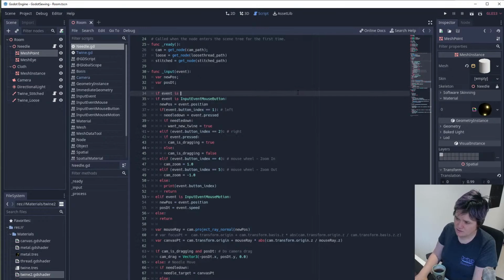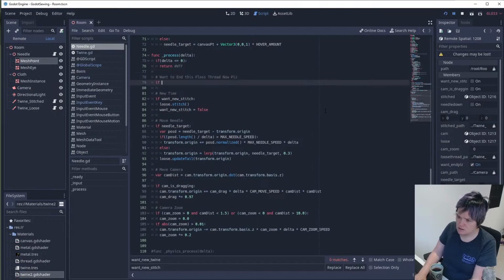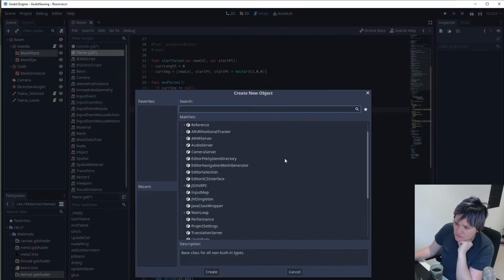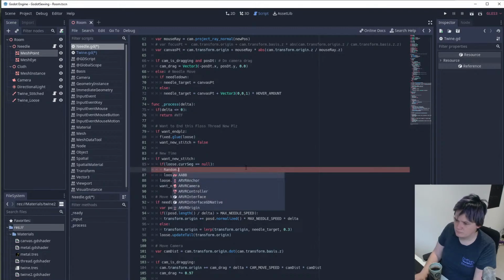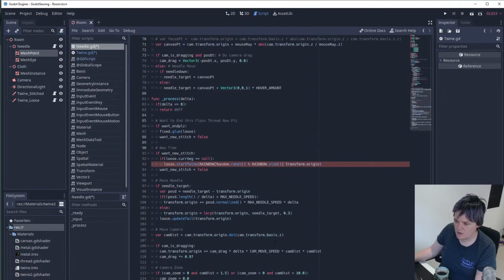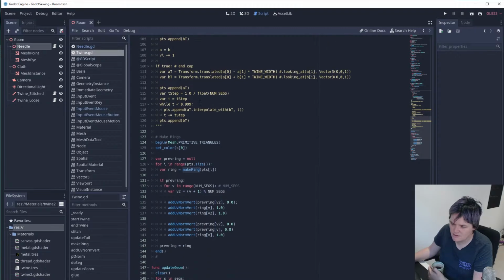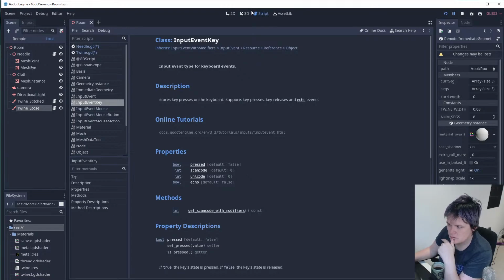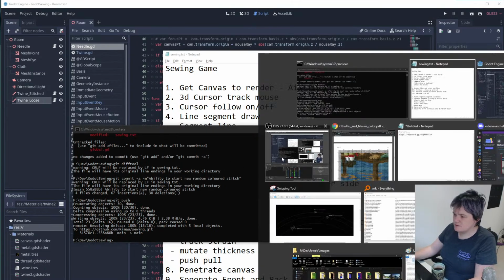Godot - Sewing Game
Join us every weekday morning 08:30 BST for projects and chat.

Share an update on your project or follow along with a bunch of mine as we try to make a little bit of progress.